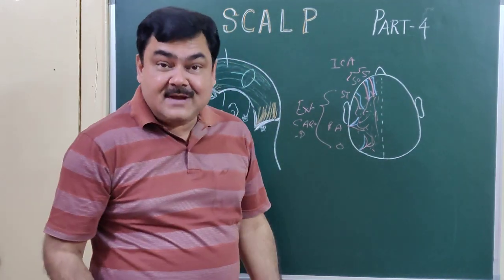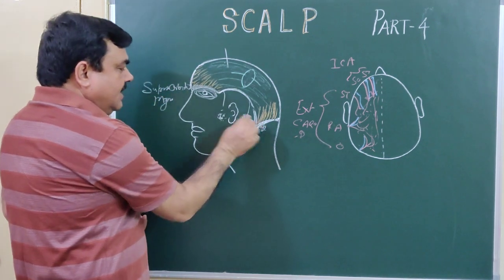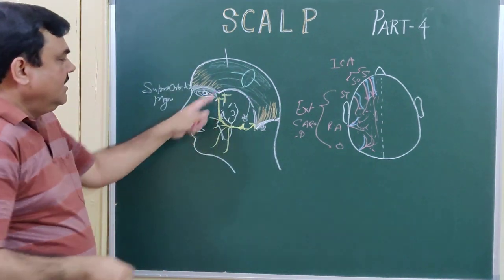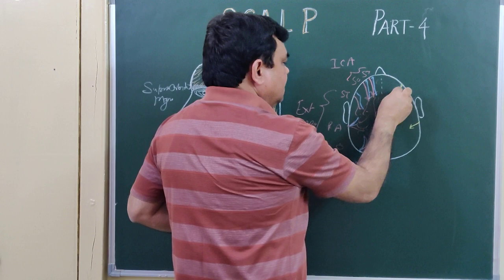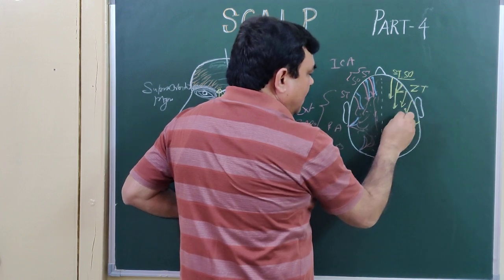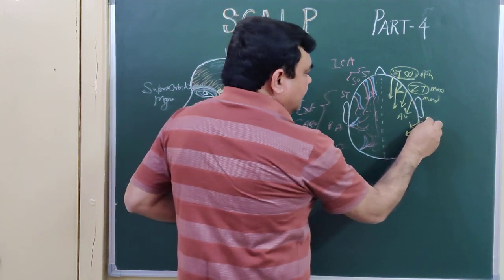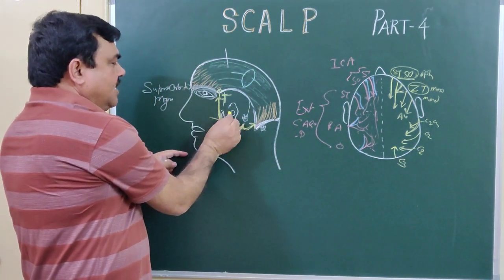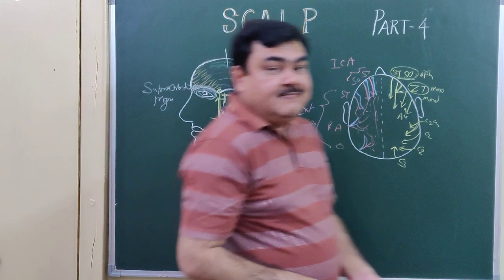SCALP PART 4/4 BY DR A K SINGH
nerve supply